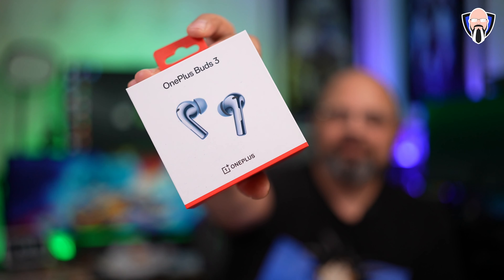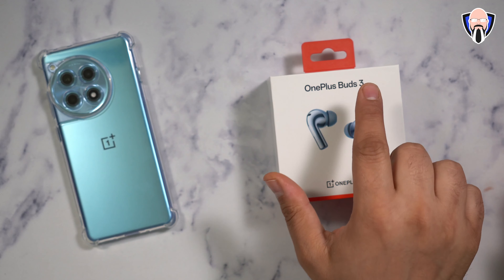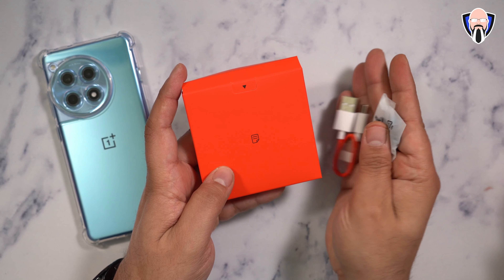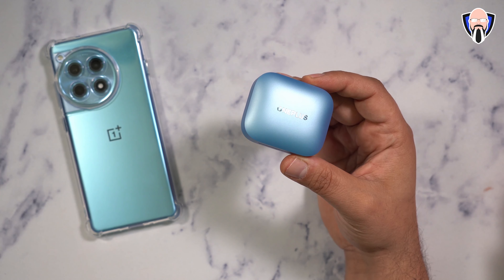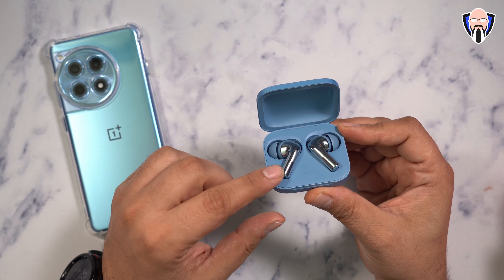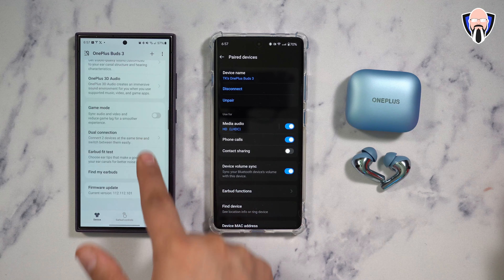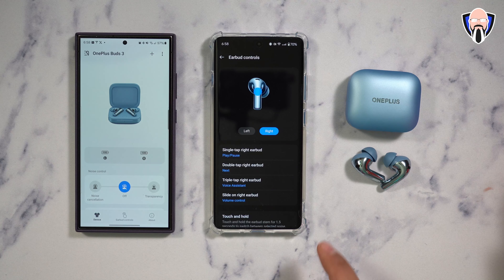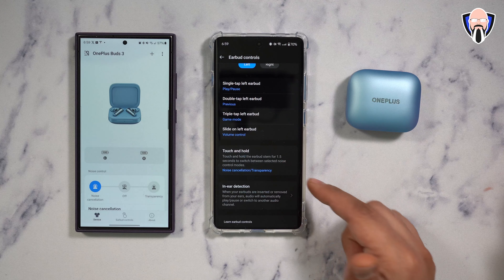The Best Affordable Earbuds of 2024? OnePlus Buds 3 Review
In this video, we're reviewing the OnePlus Buds 3, the best affordable earbuds of 2024! These sleek, high-quality earbuds are a game changer for music lovers on a budget. Watch this review to see why these are a must-have for any tech enthusiast.

B&H Dealzone:

Amazon Daily Deals: